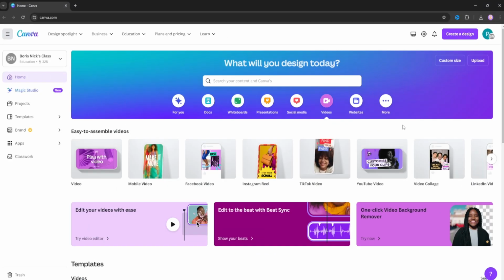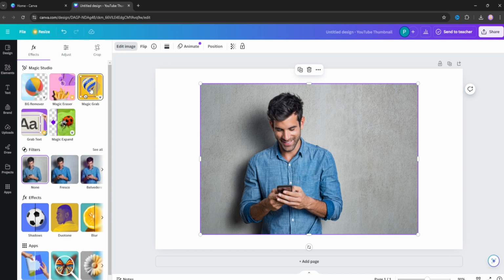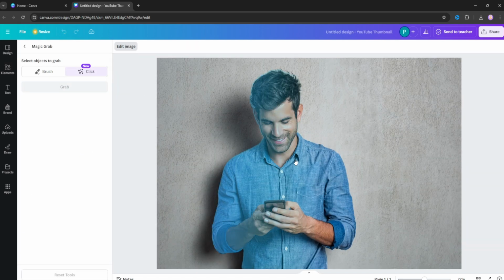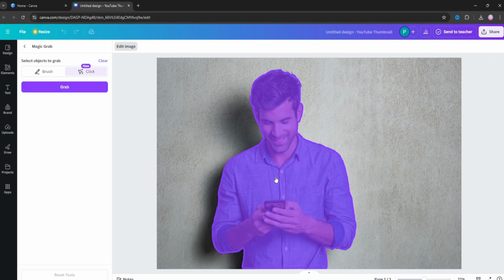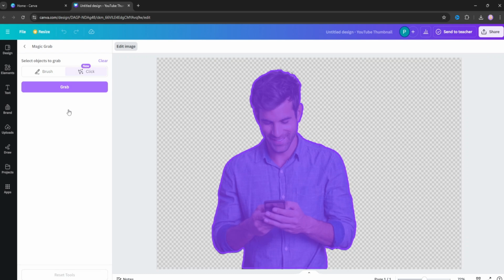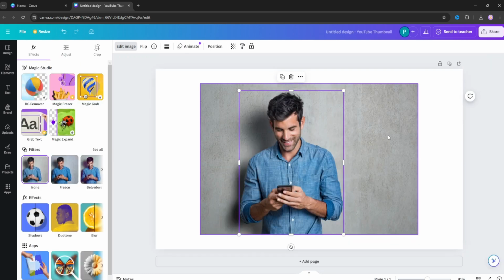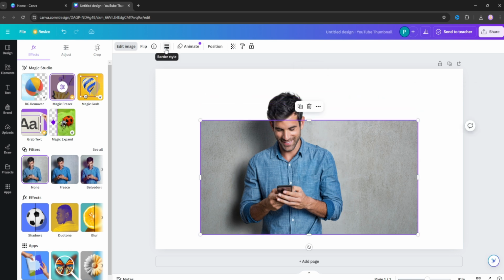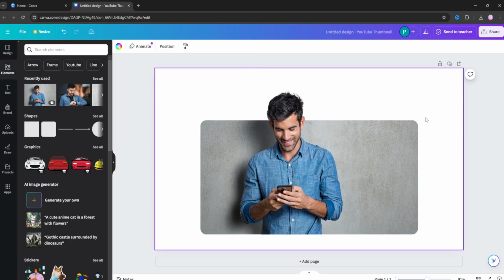How to Make Pop Out Effect and Round Image Corners in Canva - Full Guide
In this video, we’ll guide you through creating a pop-out effect and rounding the corners of your images using Canva. Learn how to make your images stand out with a dynamic pop-out effect and achieve a polished look with rounded corners. Follow our full guide to enhance your design skills and create eye-catching visuals.